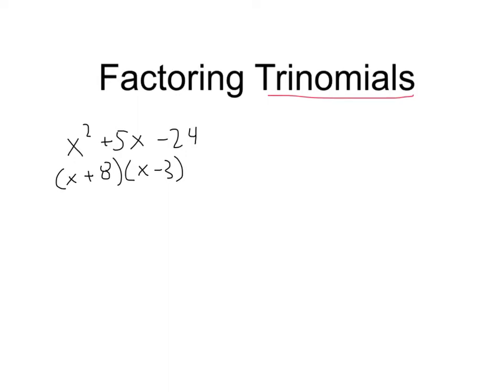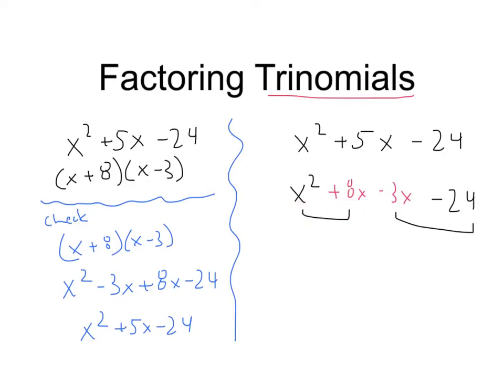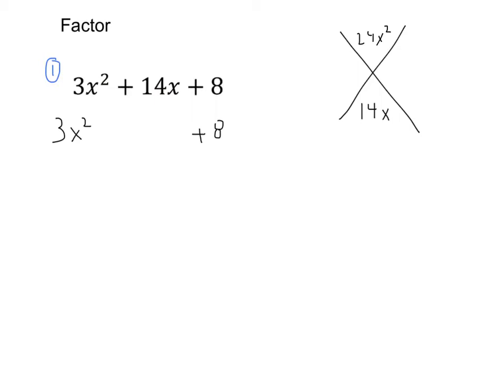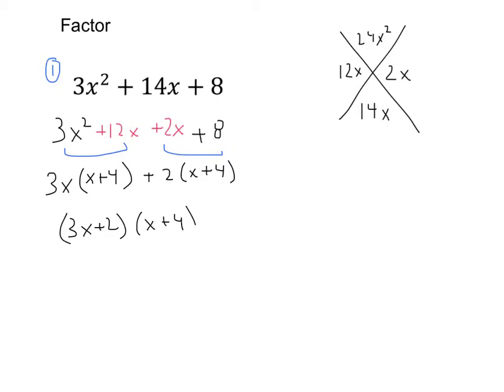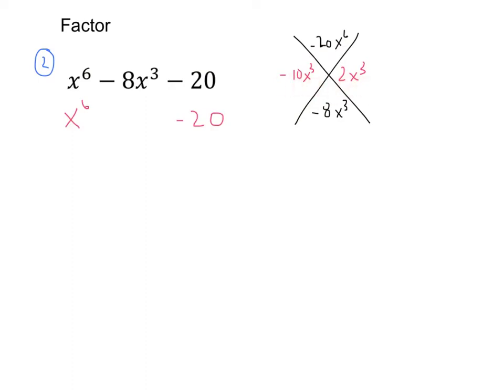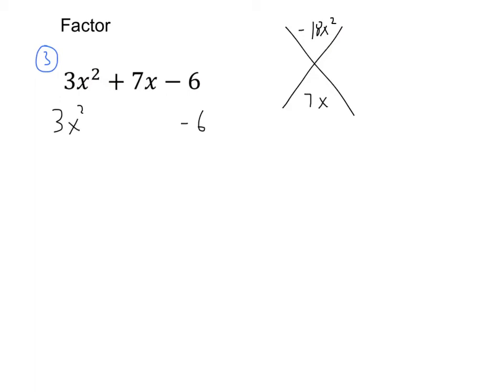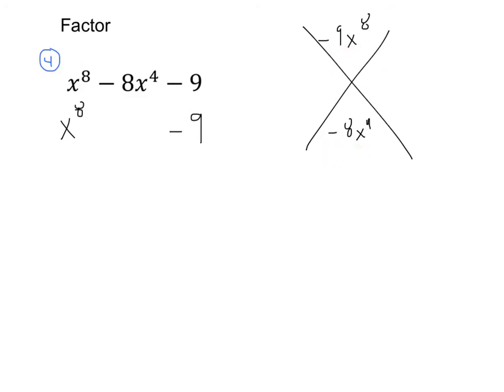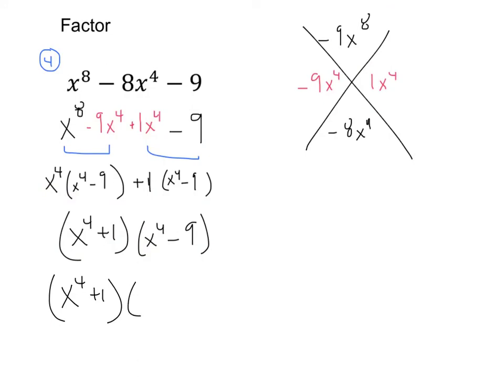Int E08V2 Factoring Trinomials